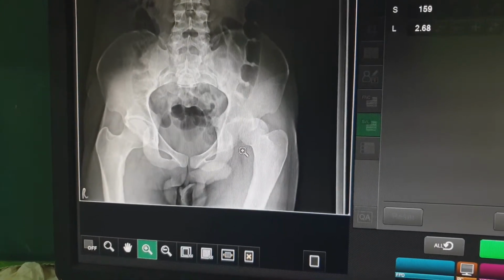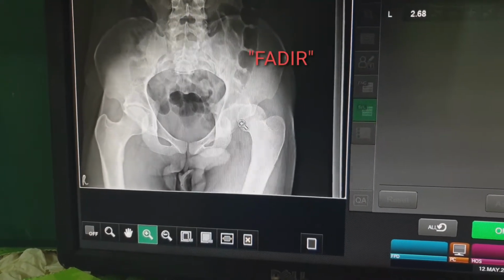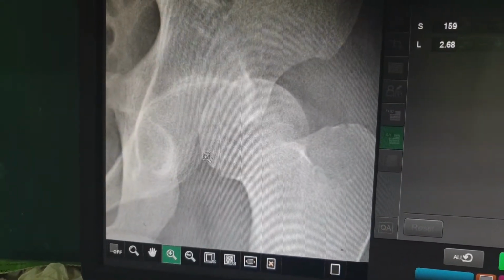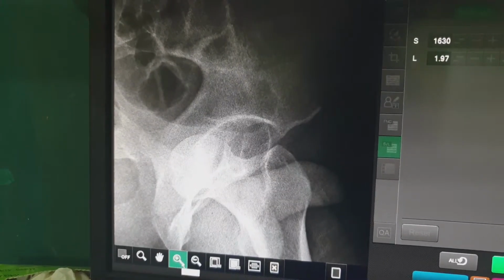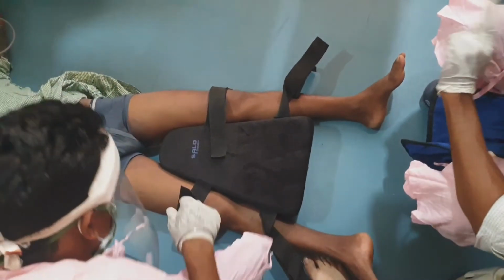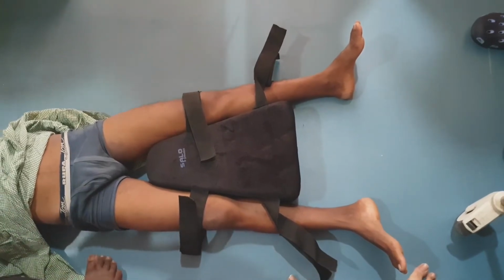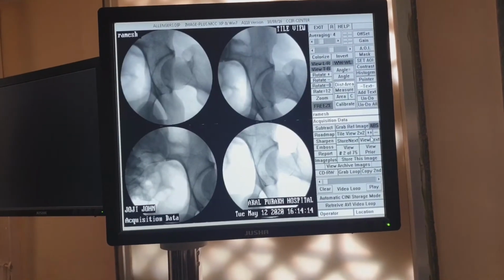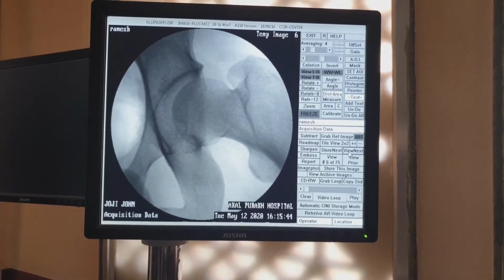Reduction of hip dislocation